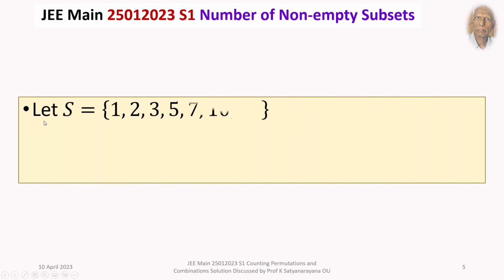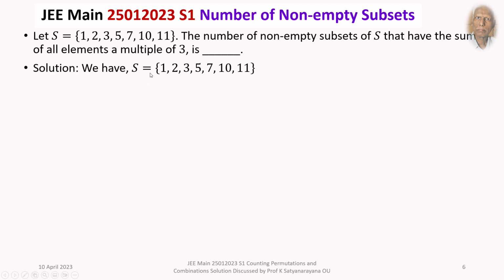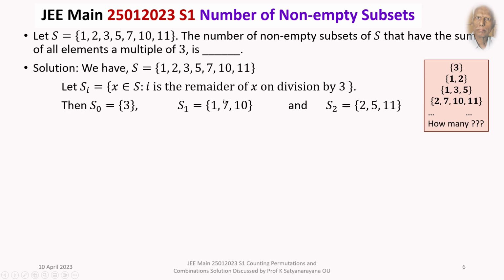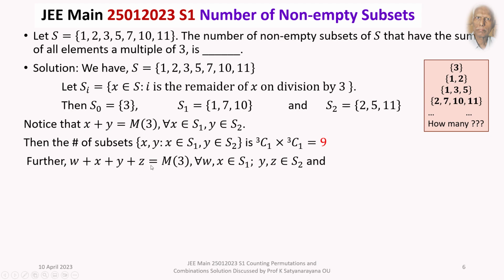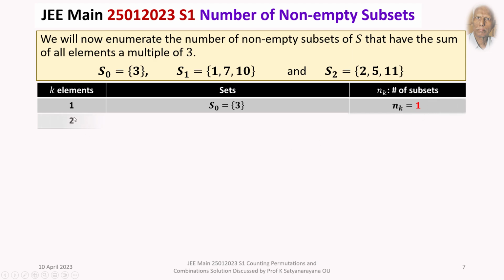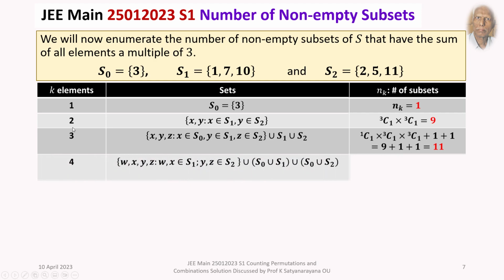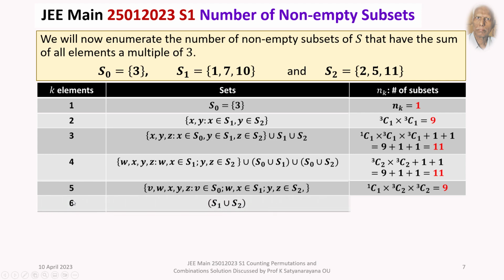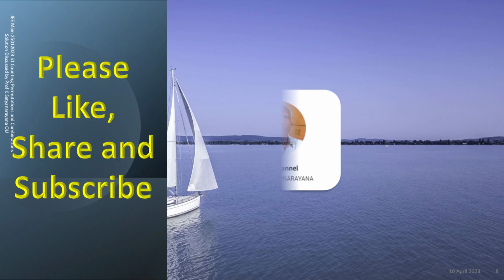JEE Main 25012023 S1 Counting Permutations & Combinations Soln Discussed by Prof K Satyanarayana OU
The solution of a problem from the section Permutations and combinations, that appeared in JEE Main held on 25012023 S1, is discussed in detail.
The problem is:
Let S={1, 2, 3, 5, 7, 10, 11}. The number of non-empty subsets of S that have the sum of all elements a multiple of 3, is ______.